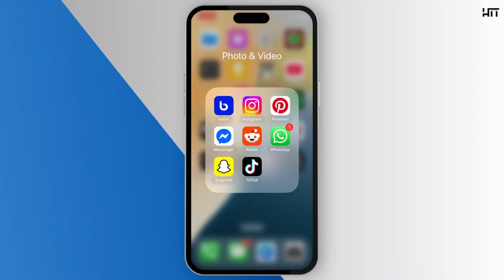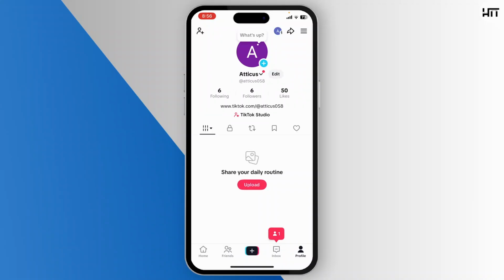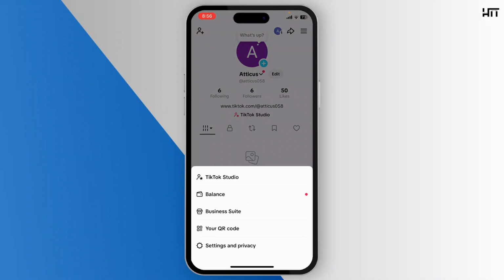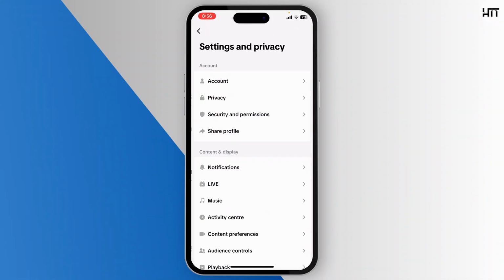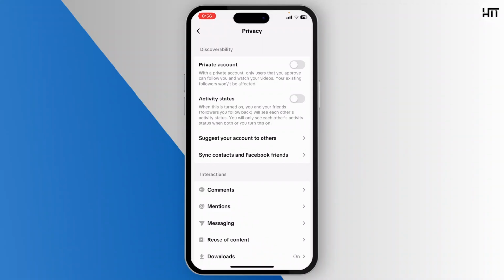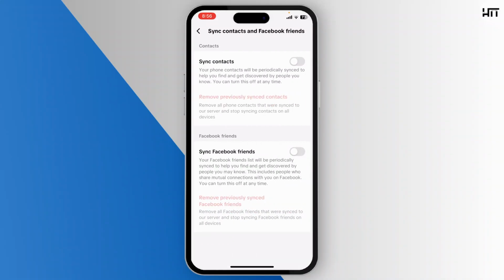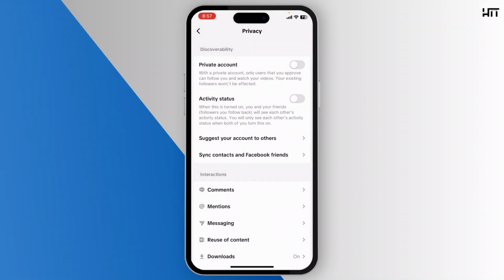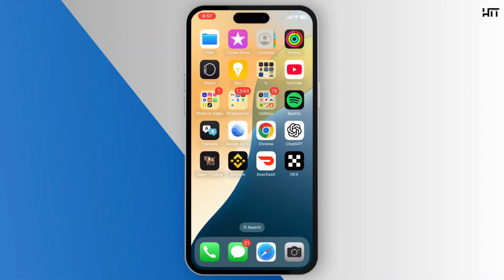How To Remove Facebook Account In TikTok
Want to remove your Facebook account from TikTok? This video will guide you through the steps to quickly and easily unlink or remove your Facebook account from TikTok. Whether you're asking, "How do I remove my Facebook account from TikTok?" or need help managing your connected accounts, this tutorial has you covered. Watch now to see how you can remove your Facebook account from TikTok today!

Timestamps:
00:00 How To Remove Facebook Account In TikTok
00:06 How Do I Remove My Facebook Account From TikTok?